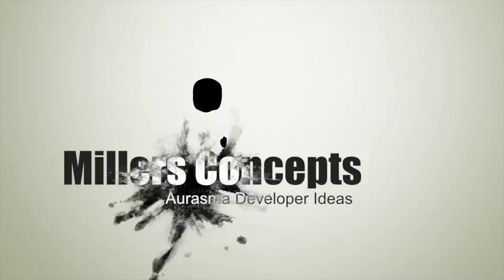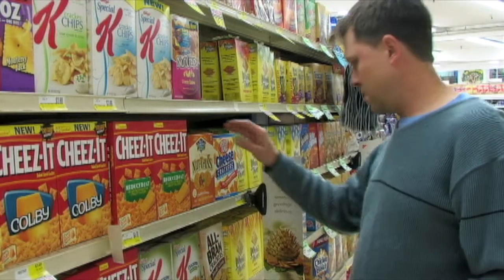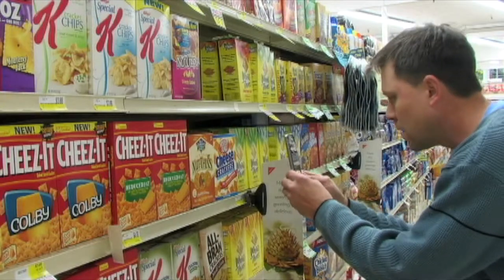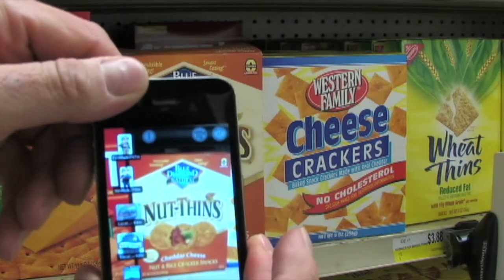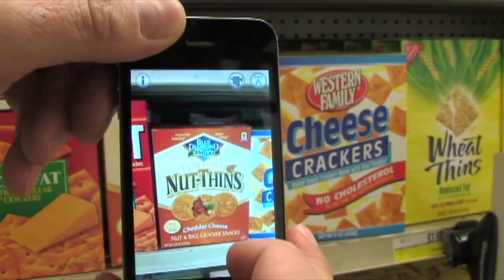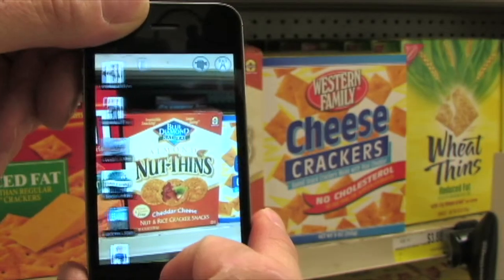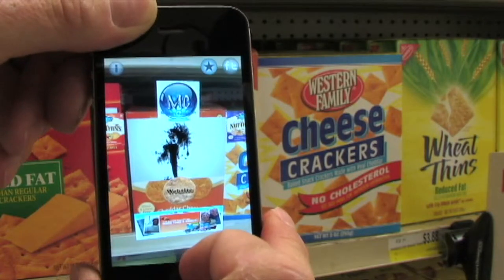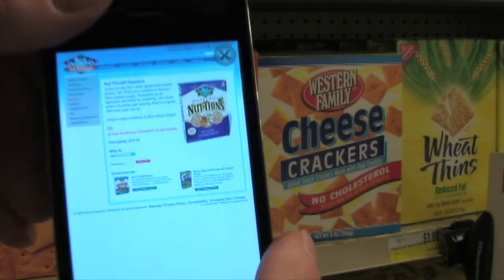Blue diamond Augmented Reality Aurasma lite App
Augmented Reality